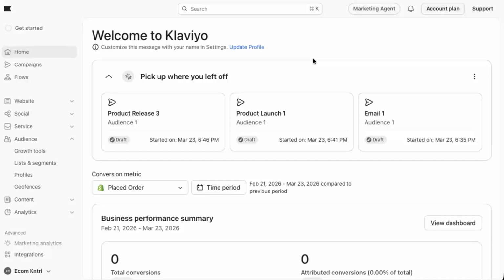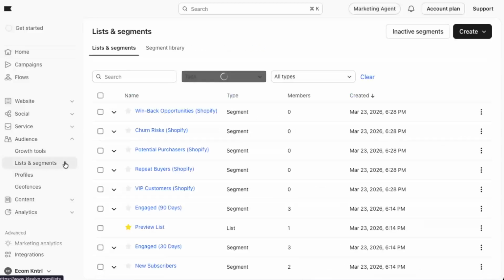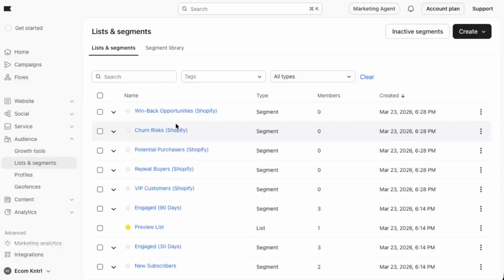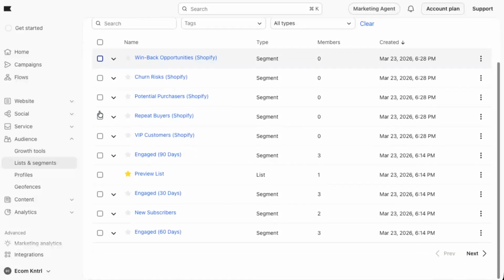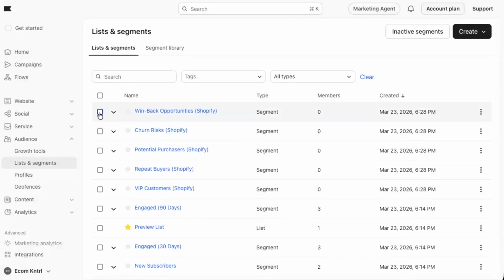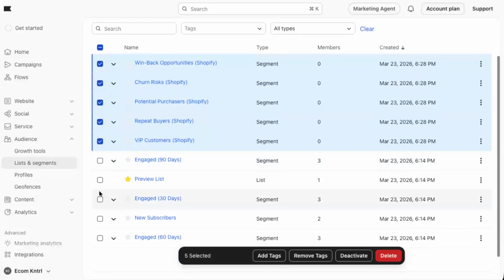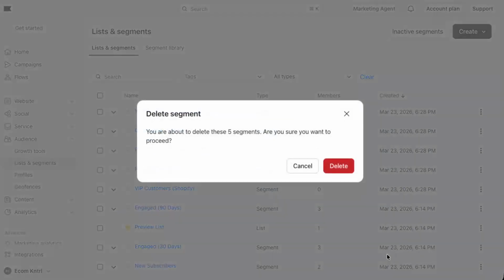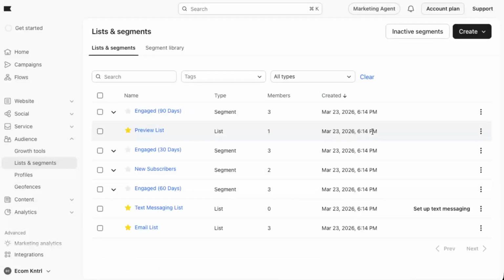How To Bulk Delete Profiles In Klaviyo (2026) | Full Tutorial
How to bulk delete profiles in Klaviyo is what you'll learn step-by-step in this tutorial. In this video, we show you exactly How to bulk delete profiles in Klaviyo using the latest, recommended workflow inside your account. You’ll see how to safely clean your list, remove inactive or test profiles, and avoid common mistakes that can affect your campaigns and reporting. We walk through exporting, filtering, and deleting profiles in bulk, so you can keep your data organized and compliant. This is the current, correct method that works with Klaviyo’s latest updates, so you don’t waste time on outdated instructions. Watch until the end to understand each option and confirm you’re deleting only the profiles you really want to remove.